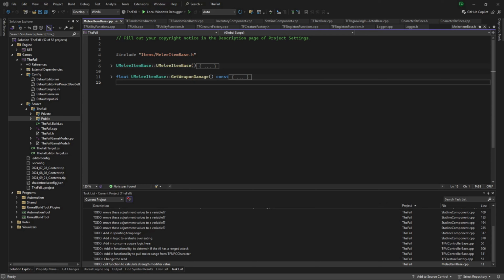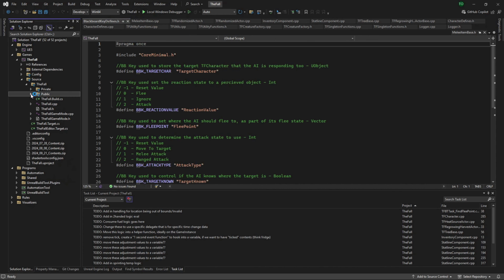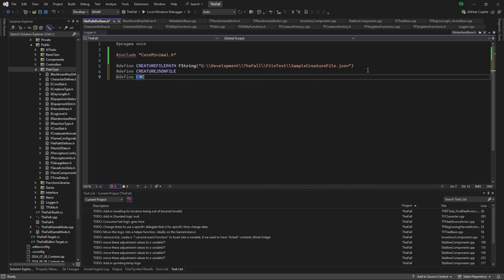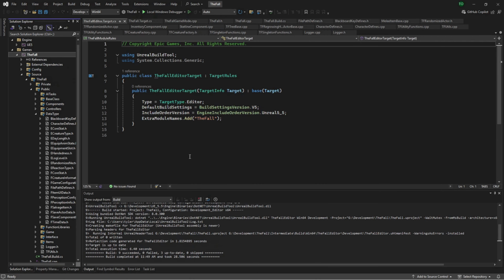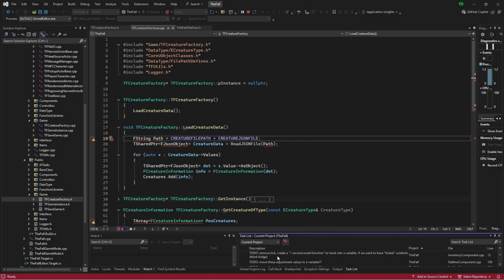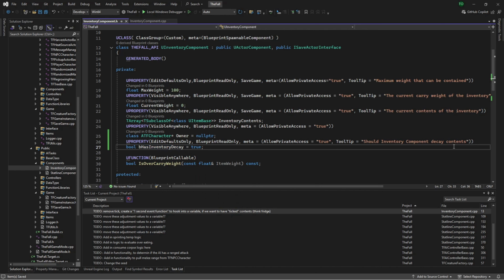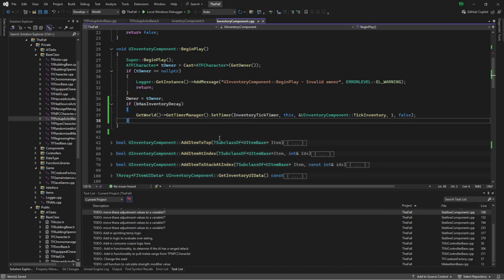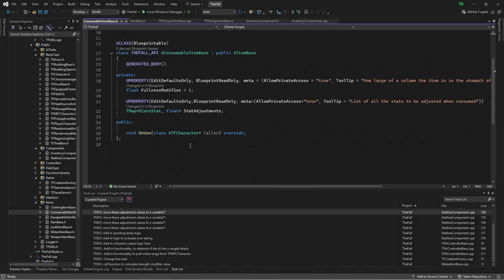UE5 C++ Survival Game EP 118 - Some basic house keeping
In this Episode, I do some basic house keeping, to clean up a couple things within the code base.